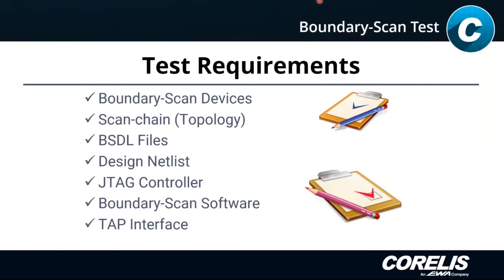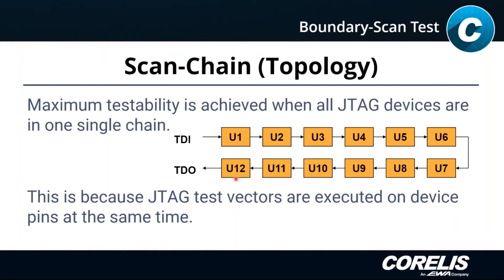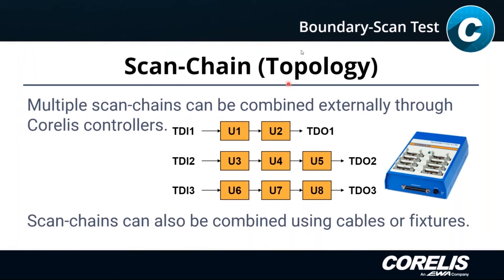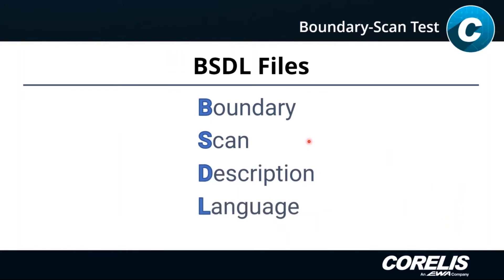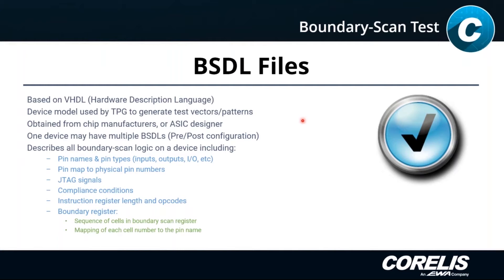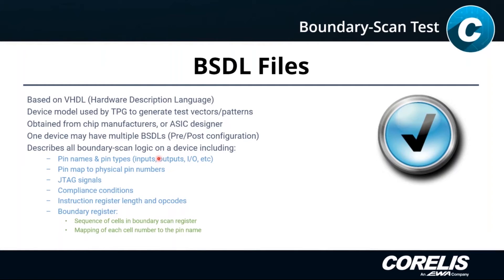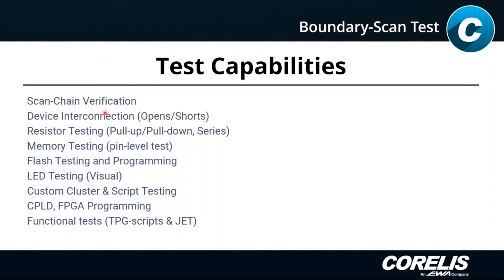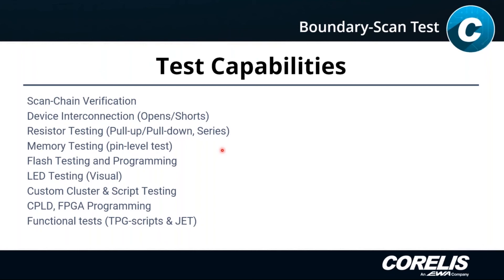JTAG Boundary-Scan Introduction Tutorial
Boundary-Scan is an integrated method for testing interconnects on printed circuit boards (PCBs) that are implemented at the integrated circuit (IC) level. Boundary-Scan is commonly referred to as JTAG and defined by the Institute of Electrical and Electronic Engineers (IEEE) 1149.1, which originally began as an integrated method for testing interconnects on printed circuit boards (PCBs) implemented at the integrated circuit (IC) level. Since its introduction as an industry standard in 1990, boundary-scan (also known as JTAG) has enjoyed growing popularity for board level manufacturing test applications. Boundary-Scan has rapidly become the technology of choice for building reliable high technology electronic products with a high degree of testability. Due to the low-cost and IC level access capabilities of boundary-scan, its use has expanded beyond traditional board test applications into product design and service.